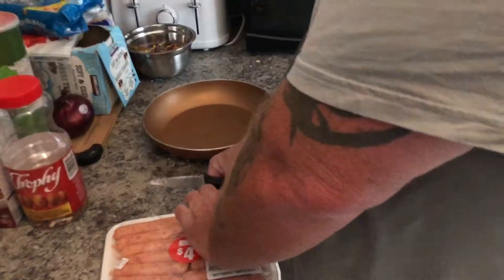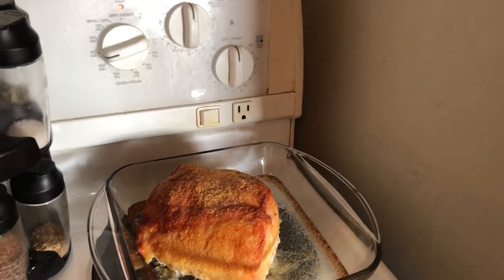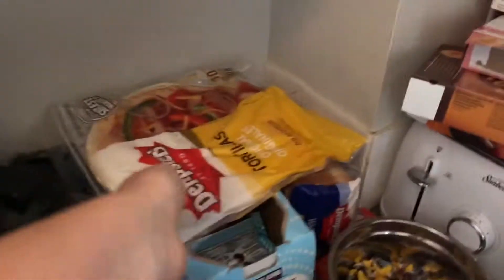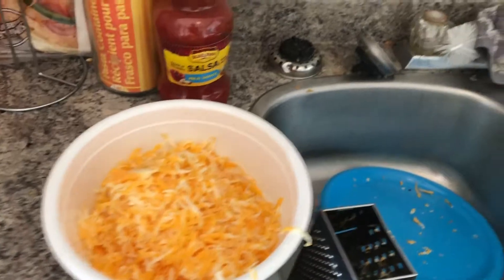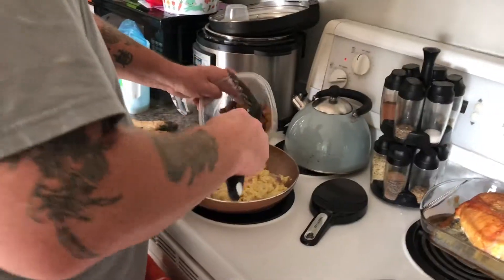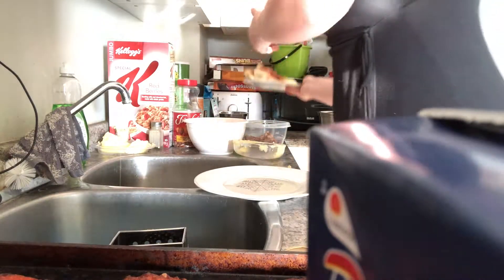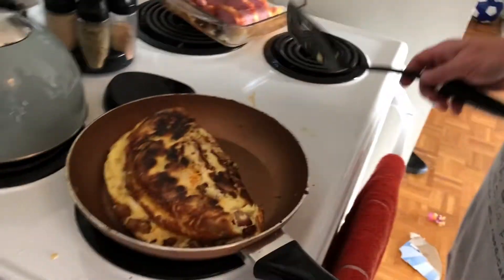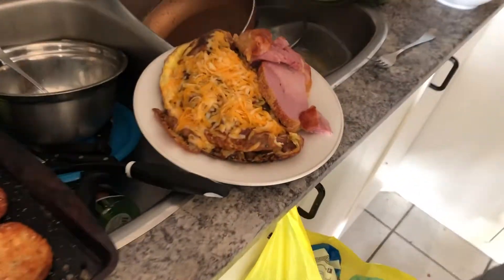A cooking video our style!~Breakfast burritos!